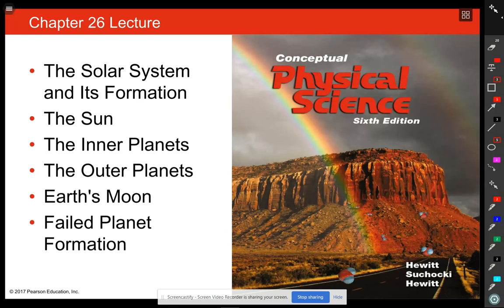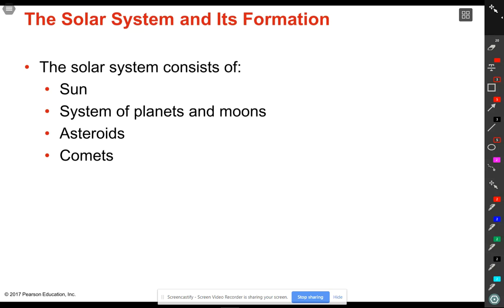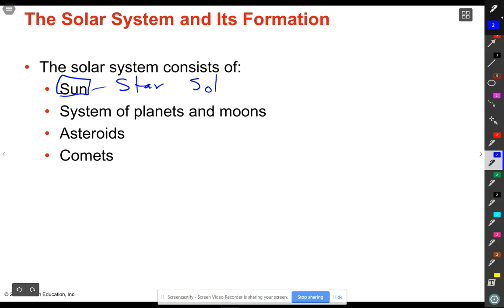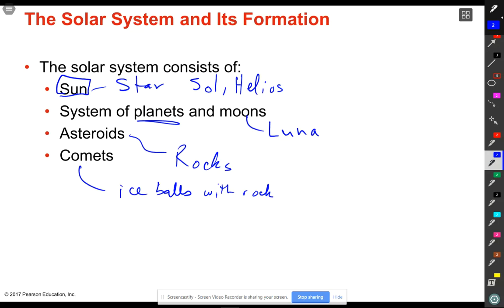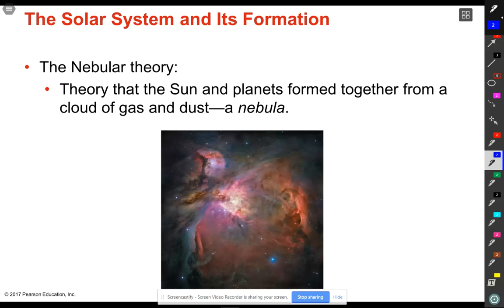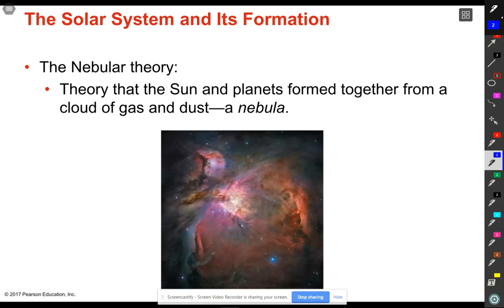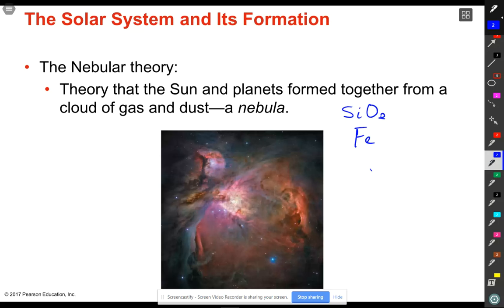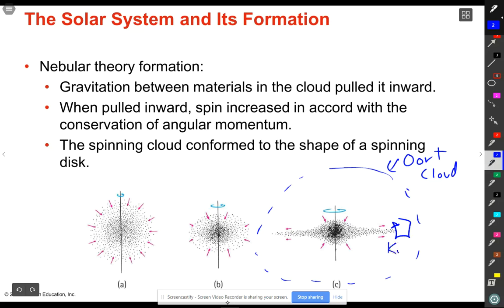SCNC 111 Lecture 36 The Solar System